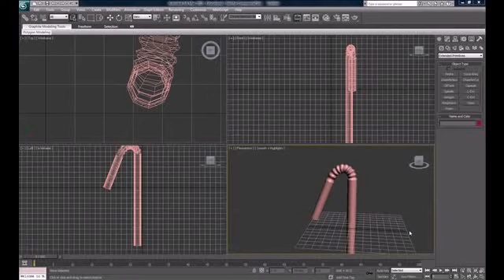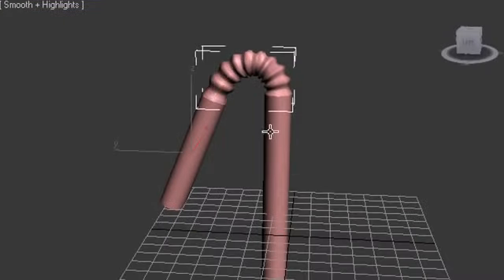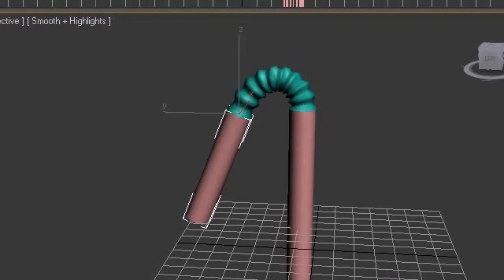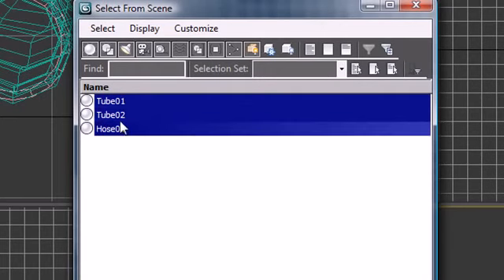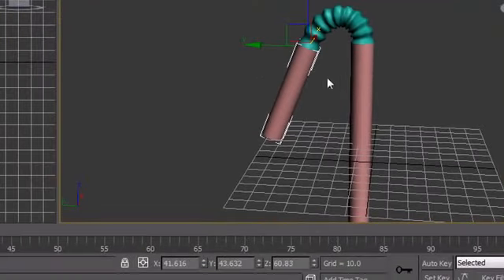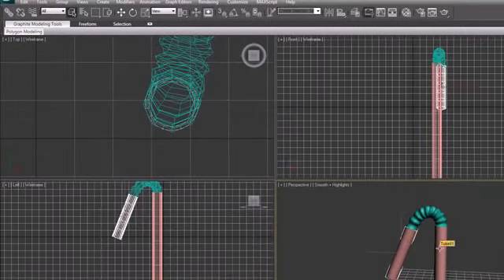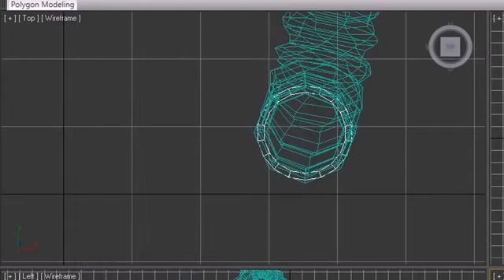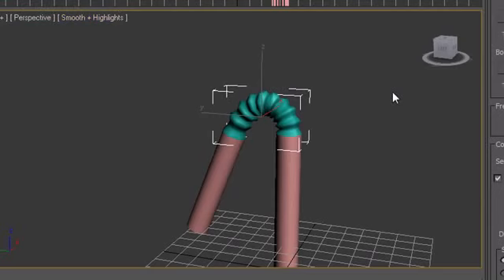3Ds Max Tutorial part 06 Advanced Selections